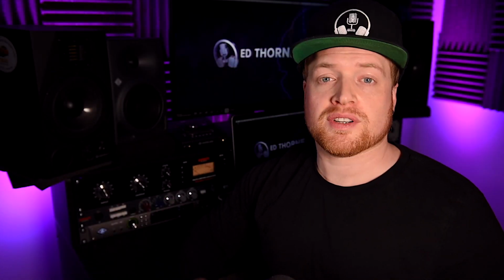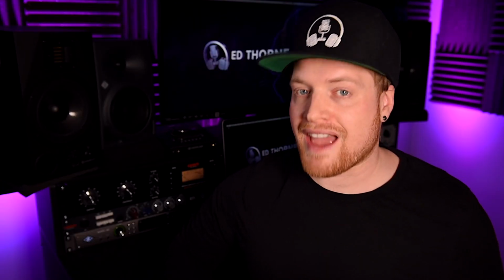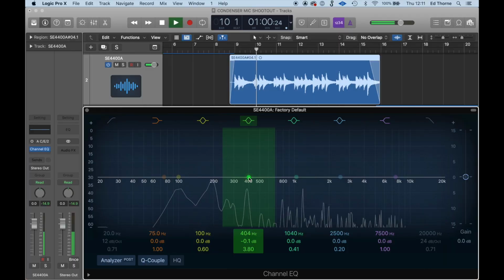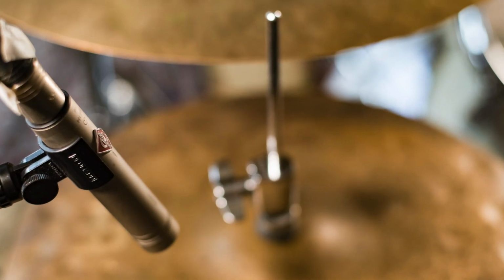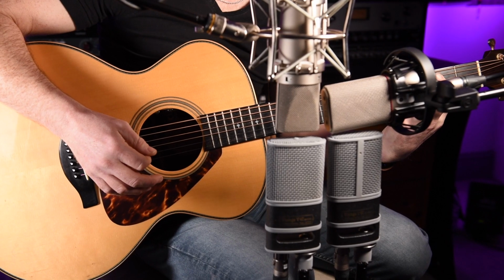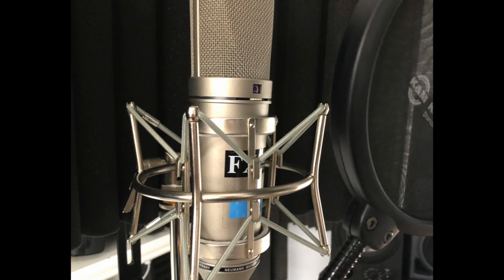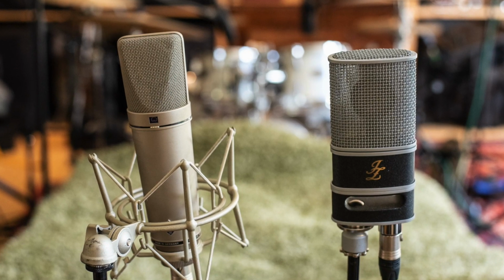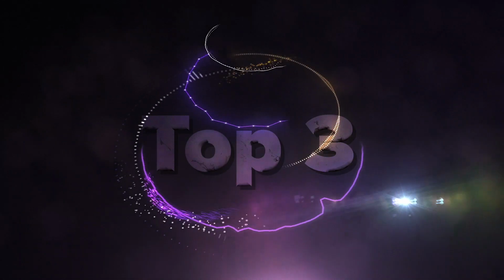8-Way CONDENSER MICROPHONE COMPARISON with Audio | $300-$3200?!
8 Large Diaphragm Condenser Microphones  ranging from $300 to $3200 on Acoustic Guitar.

NEUMANN U87
AKG C414 XLS
AUDIX A133
ASTON Origin
JZ Mics V47
JZ Mics V67
AUSTRIAN AUDIO OC818
SE 4400A

The Ultimate Large Diaphragm Condenser Microphone Comparison Shootout on Acoustic Guitar with analysis - which microphone is right for you?

🎤🎤 LARGE DIAPHRAGM CONDENSER MICROPHONES FEATURED 🎤🎤

📖 CHAPTERS:
0:00 Eight Large Diaphragm Condenser Microphones
0:17 What Instruments Can You Record With A Condenser Microphone?
0:49 The Set-Up
1:50 Condenser Microphone Audio Comparisons on Acoustic Guitar
4:20 Audio Analysis
7:03 TOP 3 Condenser Microphones